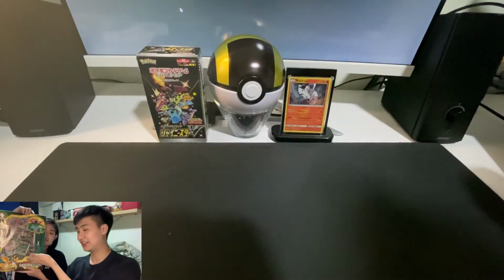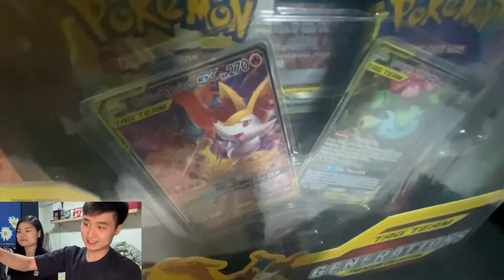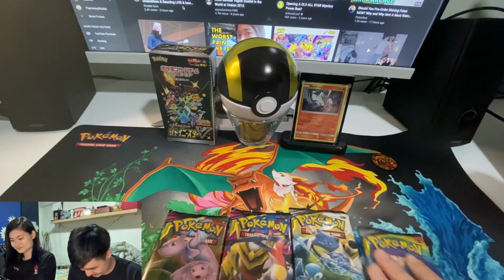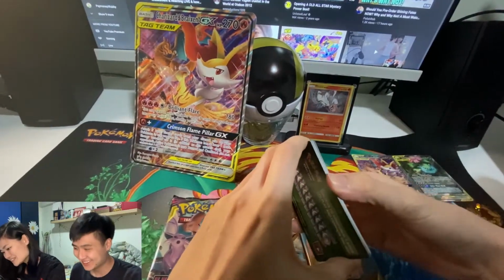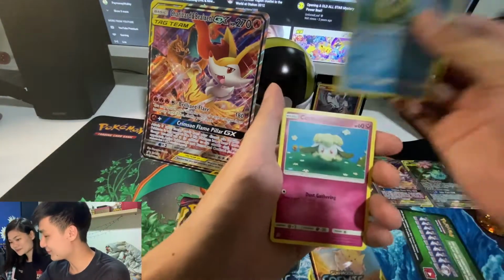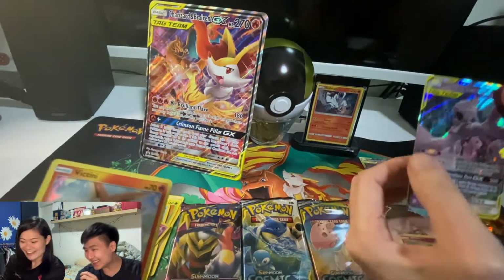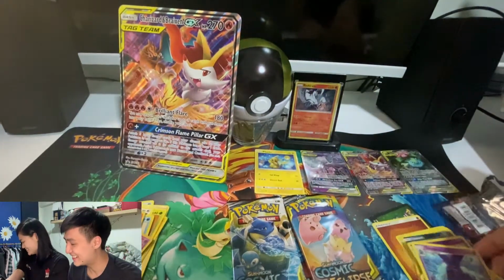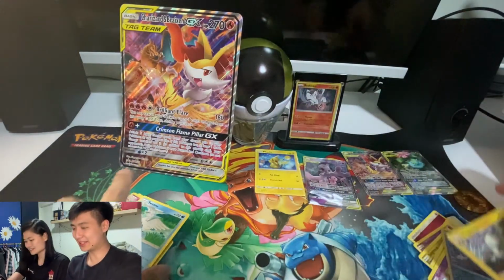New Pokemon Playmat? Pokemon Generations Box Break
Honestly I only bought this box because I absolutely love the artwork on this playmat! I hope you guys enjoy the box opening as much as my sister and I did!

Follow me through my daily adventures!